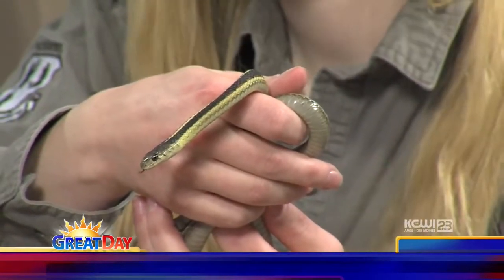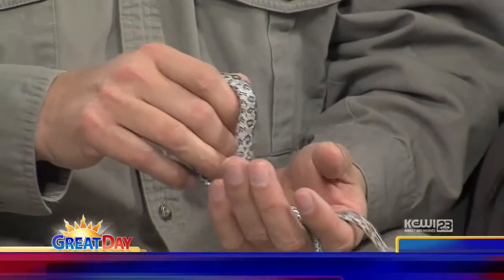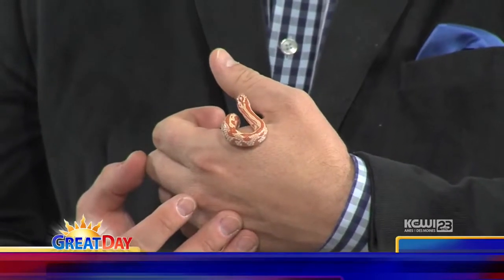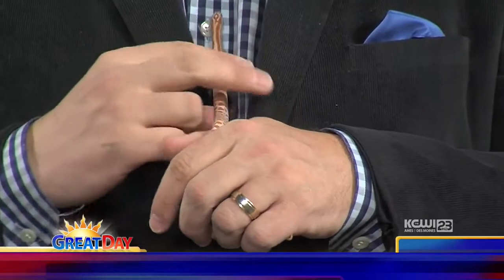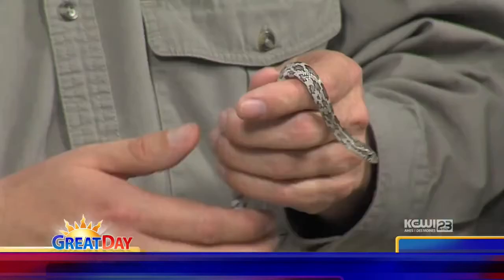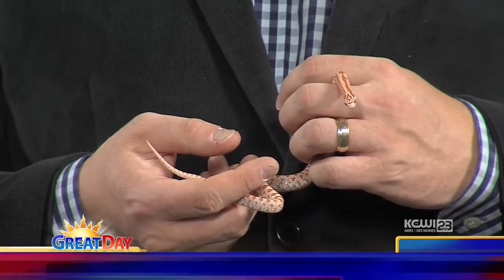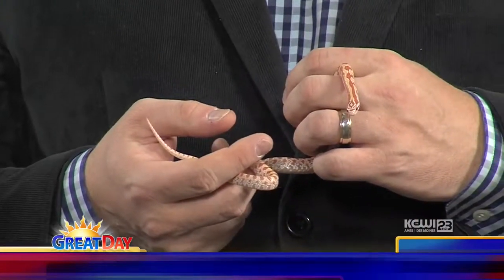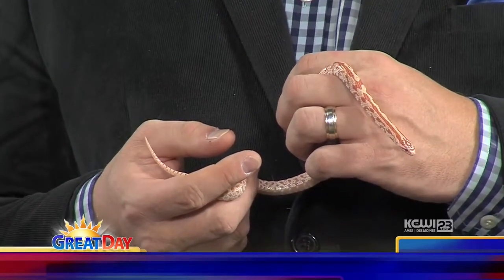Snake Education with Pella Wildlife Company at KCWI Great Day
Pella Wildlife Company, a non-profit organization dedicated to wildlife education, conservation and sustainability doing yet another community outreach program! Learn about snakes in Iowa during this program!